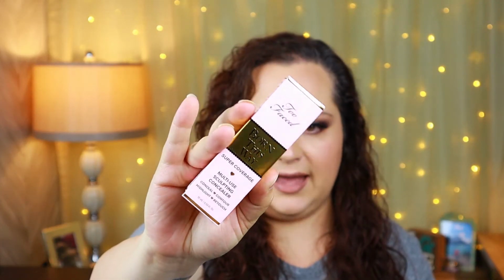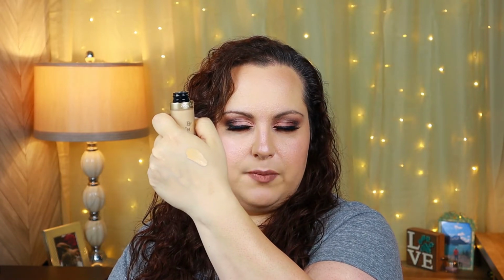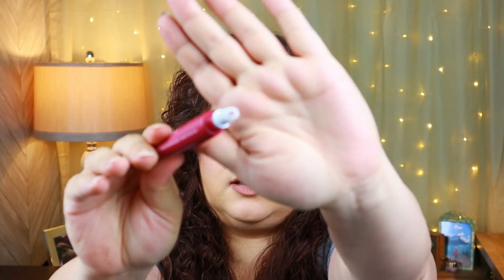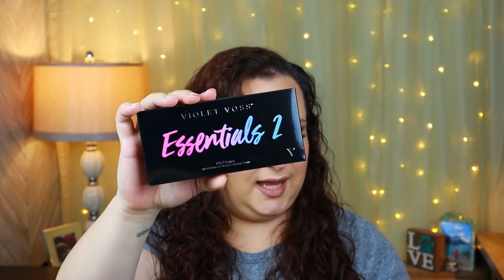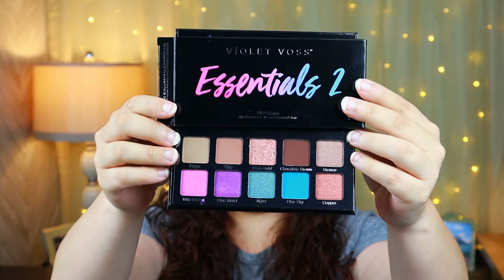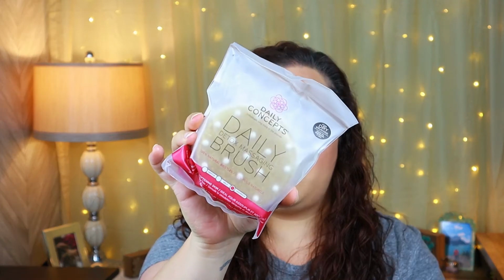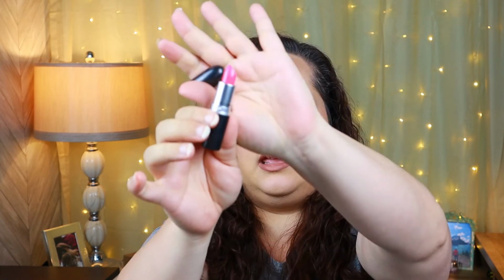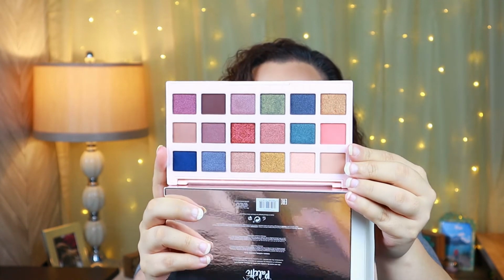BoxyCharm August Unboxing | PREMIUM & BASE | 2020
Happy Wesnesday Everyone! Today's video is my BoxyCharm August 2020 Unboxing! This video has both my base and premium boxes in one! Finally!!  Hope you guys enjoy this video!

Boxycharm Base Box Info:
Weight: 1 LBS
Box Dimensions: 9"x7"x3"

Boxycharm Premium Box Info:
Weight: 2 LBS
Box Dimensions: 11"x9"x4"

00:00 Intro
01:49 Base Box Unboxing
09:40 Premium Box Unboxing
16:24 Final Thoughts

♡ BoxyCharm Base= $25/Month | $120+ Value
♡ BoxyCharm Premium= $35/Month | $175+ Value
♡ BoxyCharm Luxe= $49.99/3 Months | $250+ Value (Replaces Base/3 months)

My Studio Setup:
♡ Canon M50 Camera
♡ Blue Yeti Microphone
♡ HPUSN Softbox Lighting Kit
♡ LED Twinkle Light Curtain

♡ Intro: Toxic Love | Lvly
♡ Outro: Wear Me Out | Gamma Skies
♡ Background: Honesty | Hallman